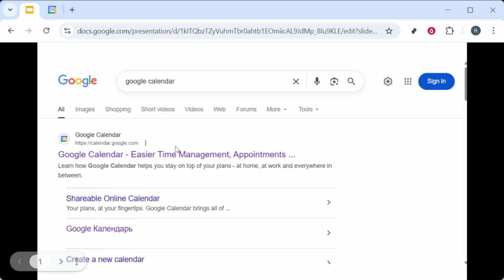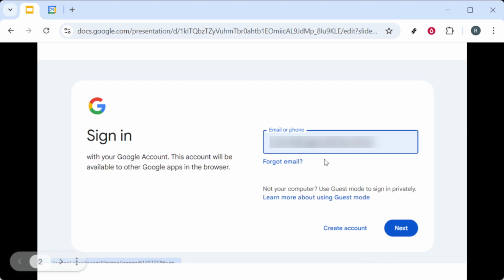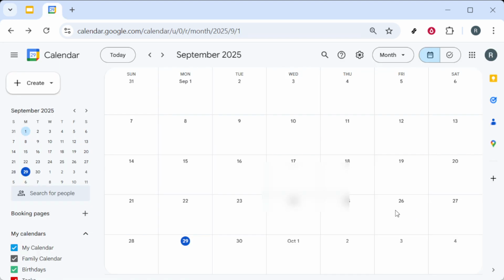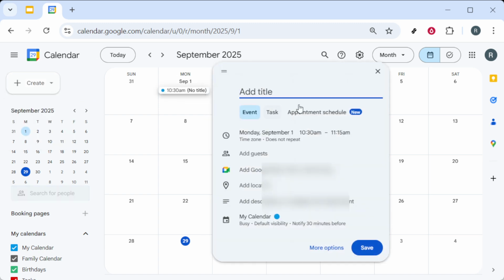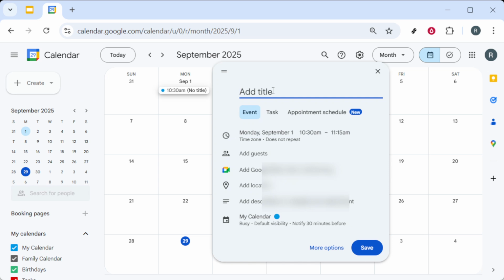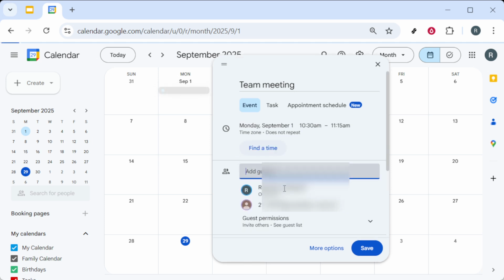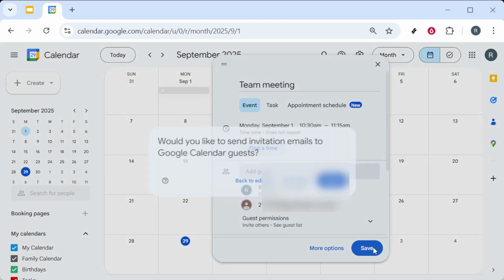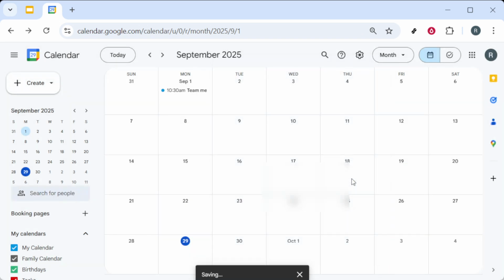How to Send Google Calendar Invites by Email | Easy Tips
📨 Want to invite guests fast? Learn how to send Google Calendar invites by email step by step.

✅ Customize permissions and reminders.
✅ Works for meetings, parties, or events.

✨ Keep everyone on the same page instantly.